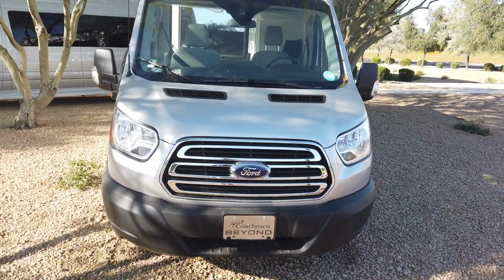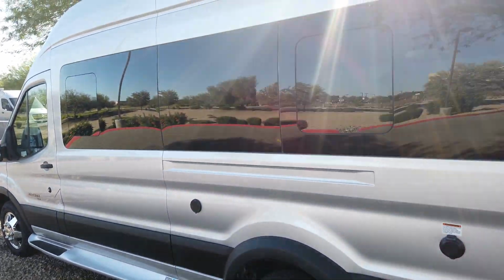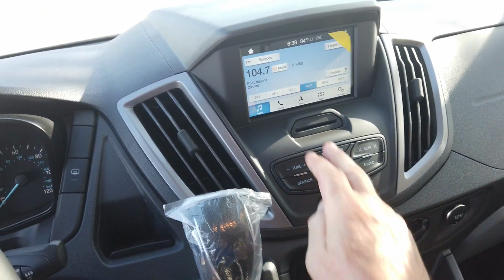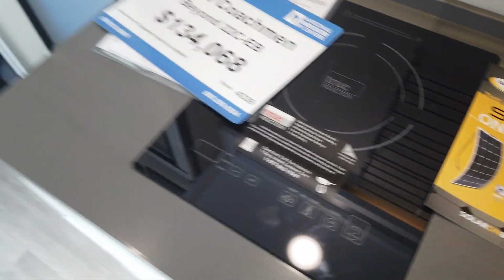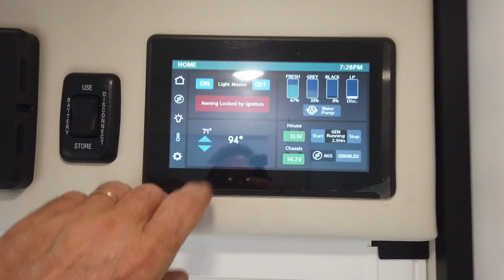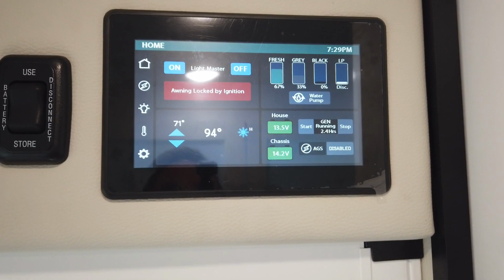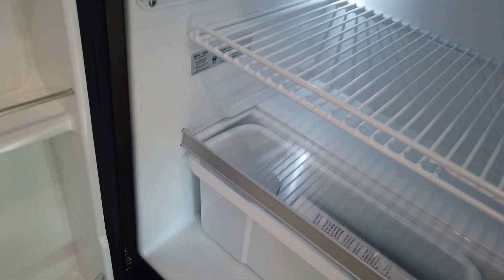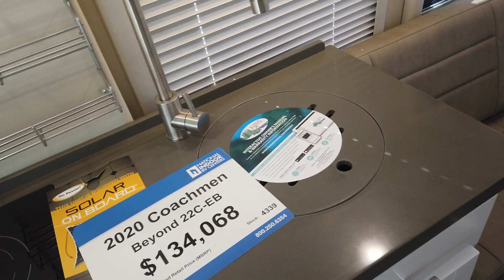April 2, 2020